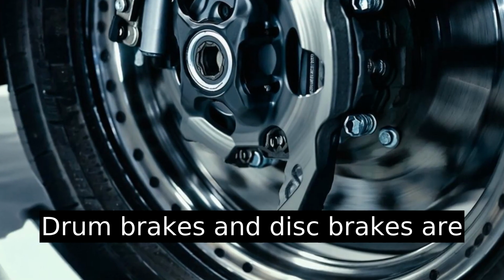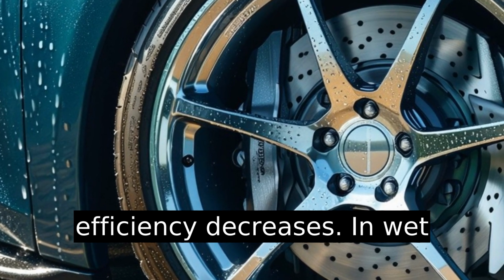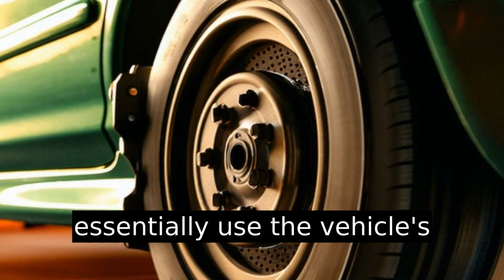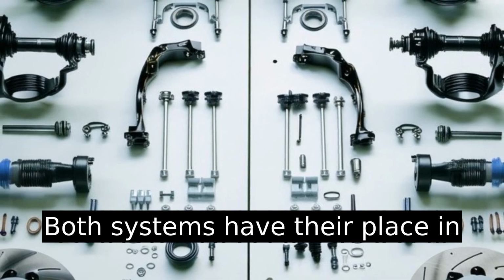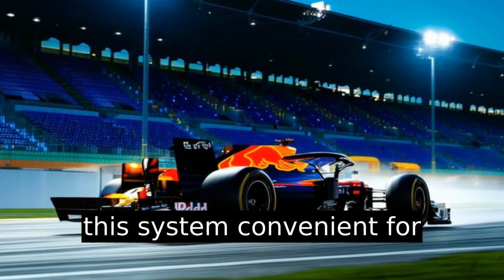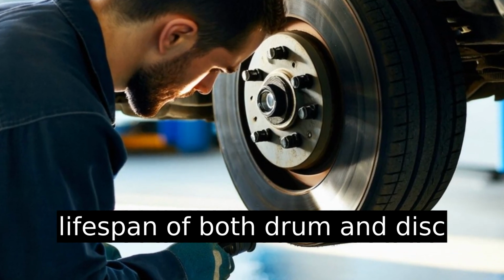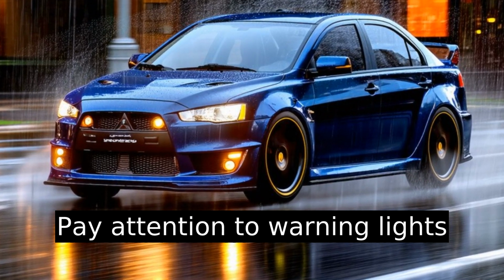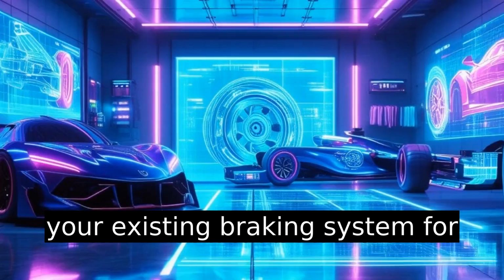Drum Brakes vs Disc Brakes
Explore the differences between drum and disc brakes in this informative video! Learn about the design, performance, and cost-effectiveness of these two braking systems, and discover why disc brakes are often chosen for high-performance vehicles, while drum brakes find their place in more budget-friendly and less demanding applications. Understand the maintenance needs, reliability in various conditions, and the impact on vehicle performance. Whether you're considering an upgrade or simply want to extend the lifespan of your current brakes, this video offers essential insights to help you make informed decisions for safer and more efficient driving.